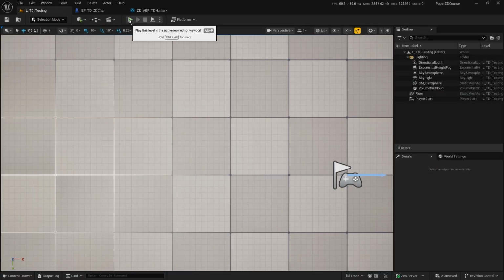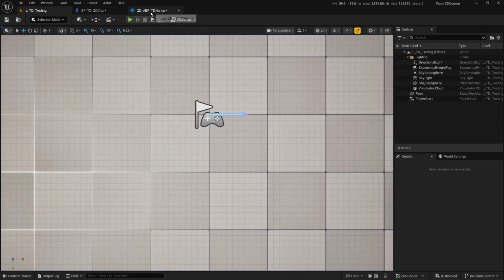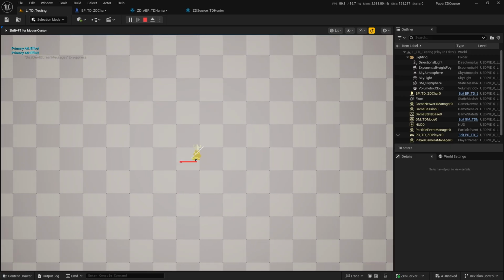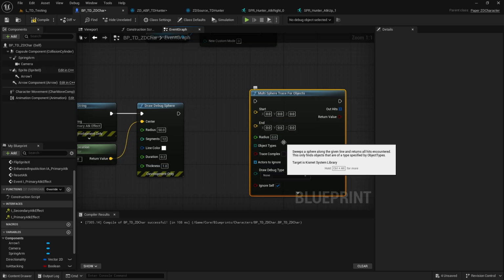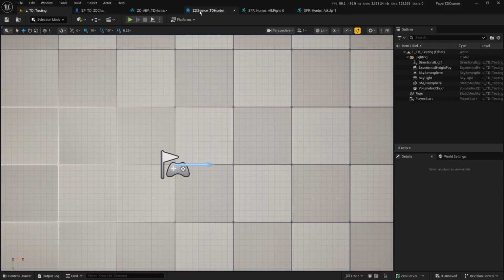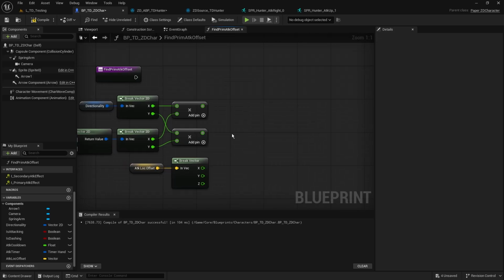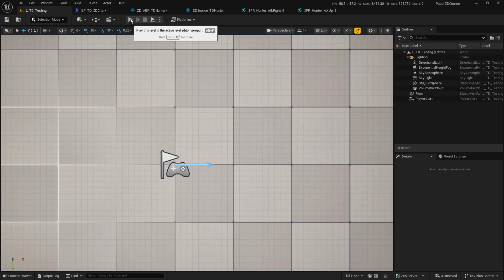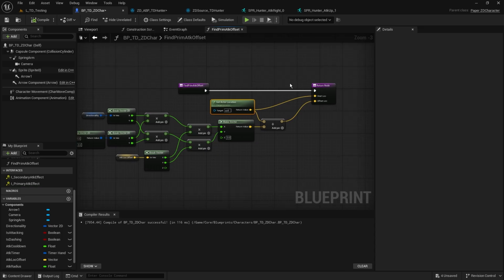Unreal Engine 5 Tutorial - Paper 2D and ZD - 31. Top Down Directional Attacks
In this tutorial we look at how to create an Attack Ability on our Top Down Character. Rather than using the Animation Overrides, we are going to instead use Animation Jump nodes for going to defined locations in the Animation logic and leveraging the directionality for the Attacks. Attacking in 4 directions isn't always as simple as just adding a collision box in front of the Character (although you could do this and rotate it around them) and so we make a Function that uses the Character's facing to create an attack region in front of them!